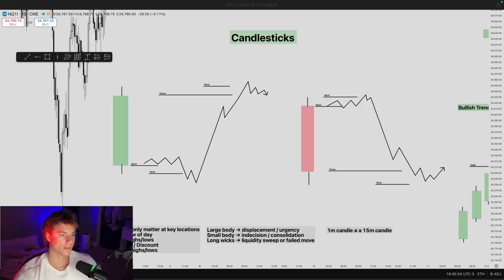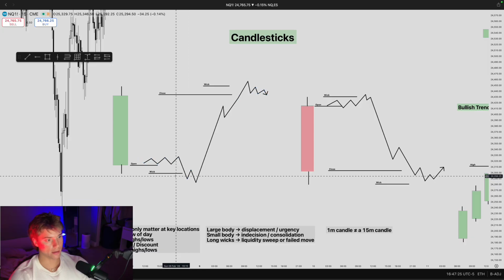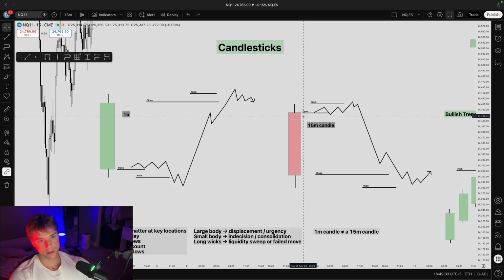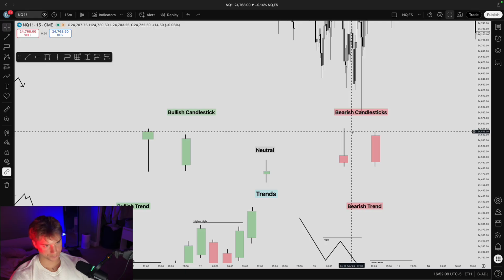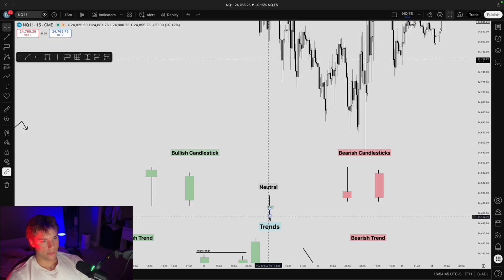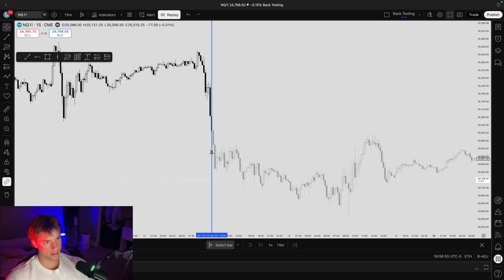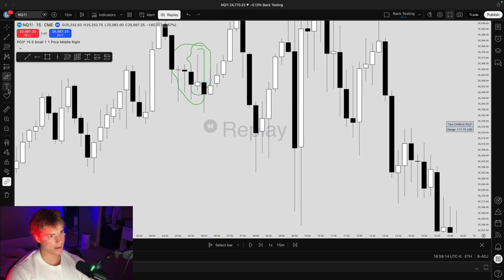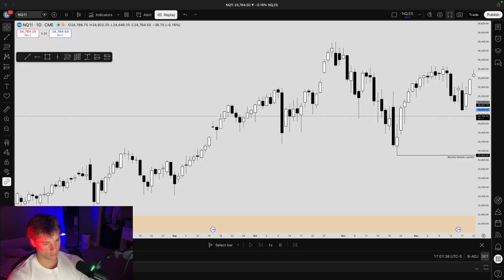Day Trading Bootcamp Ep.2 – CANDLE STICKS | DC Trading